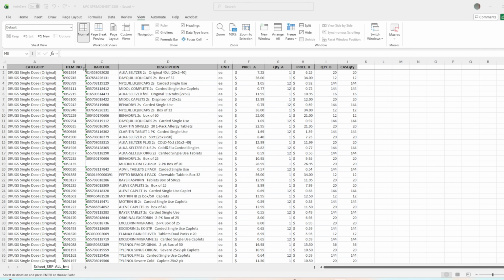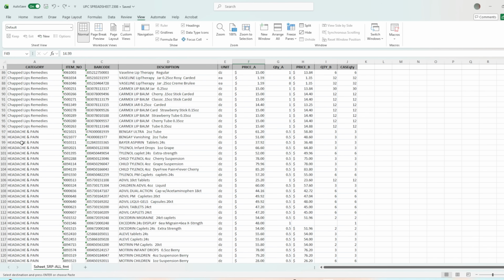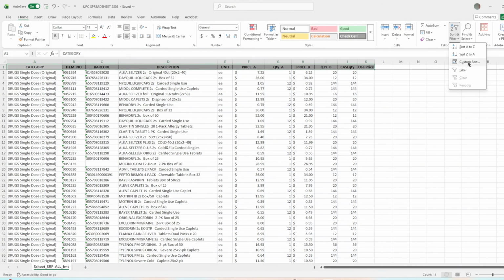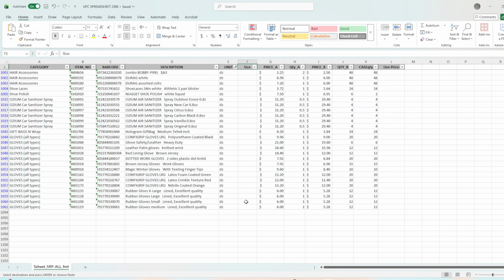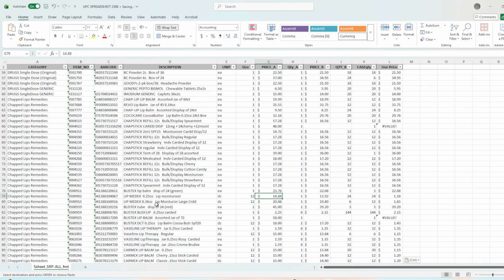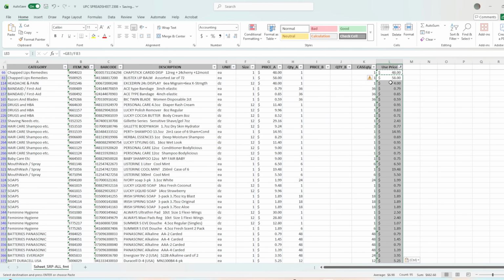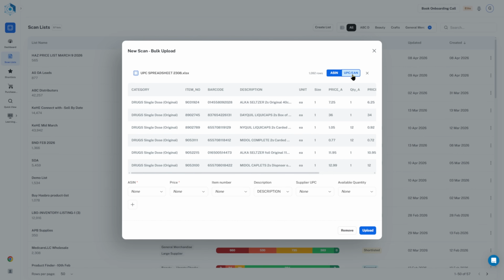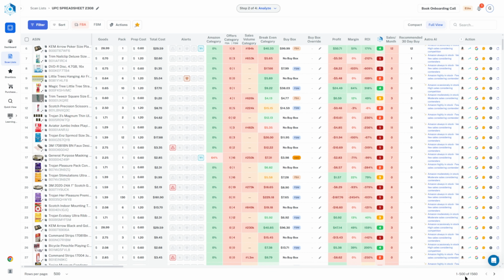37: Best Practices - Pre-Work Before Scanning Supplier Pricelist - Astro Advanced Analytics Tutorial